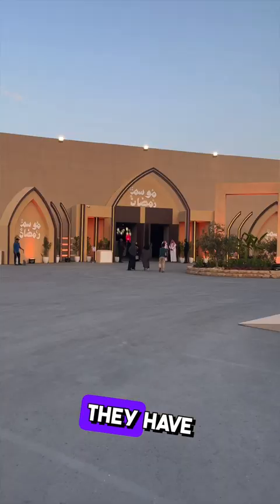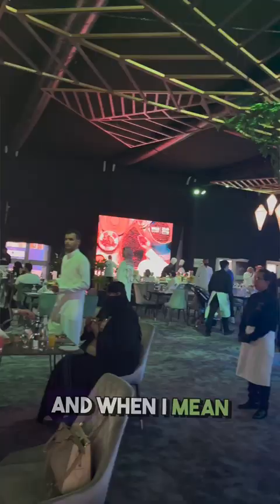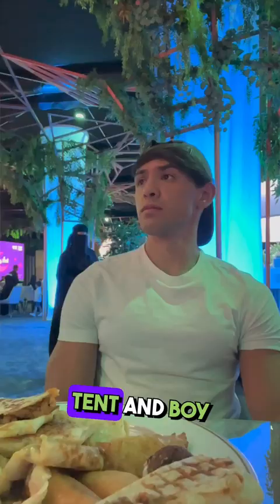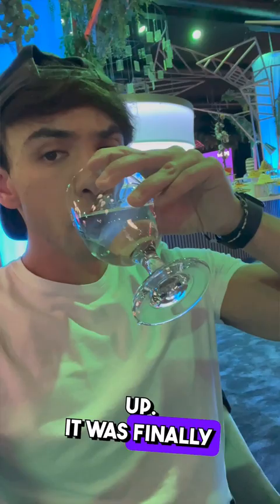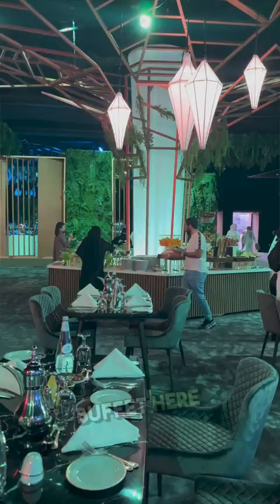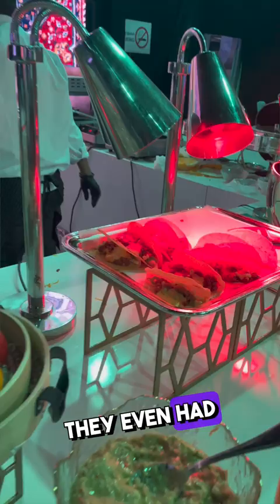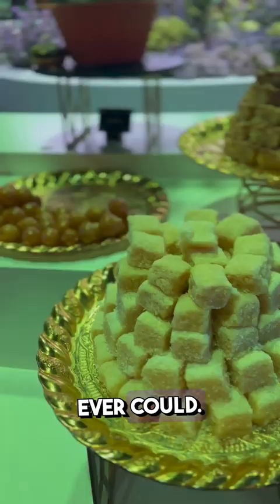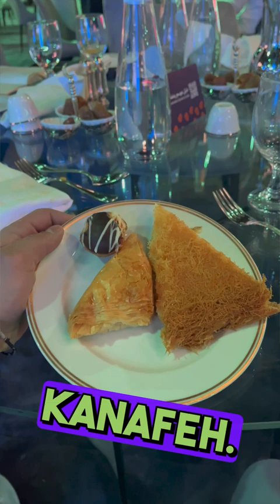Ramadan Tent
Follow us on both of you love your momma.